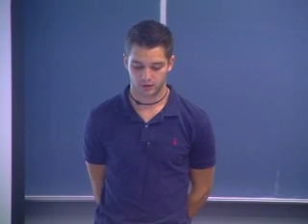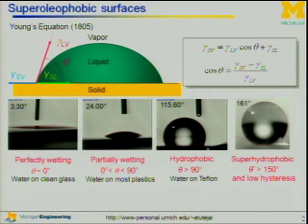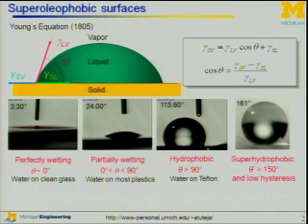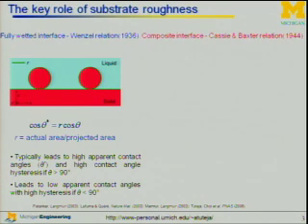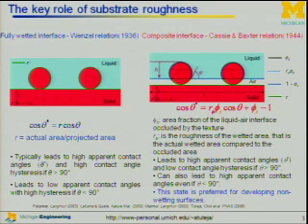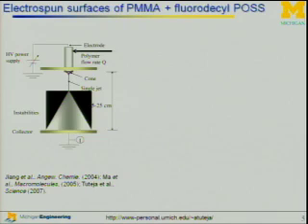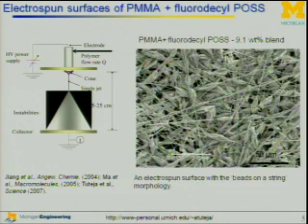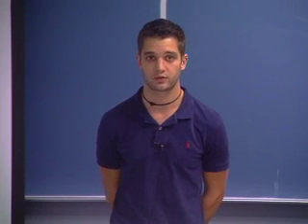Designing Superhydrophobic and Superoleophobic Materials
University of Michigan SURE internship.